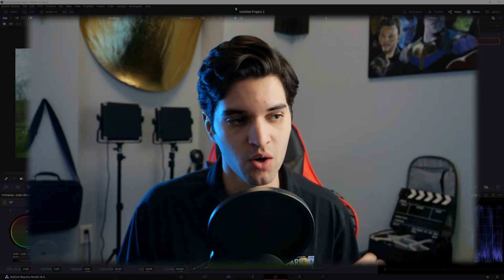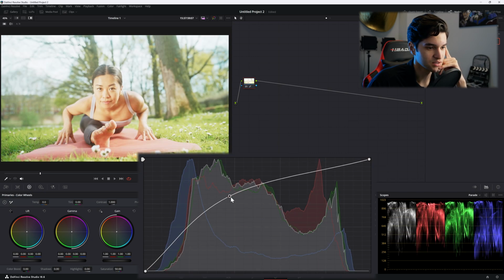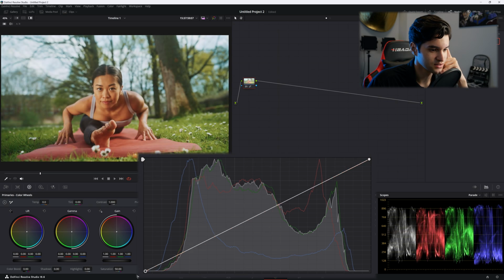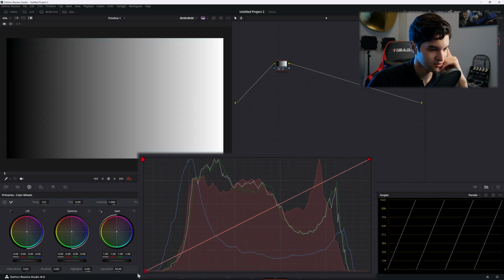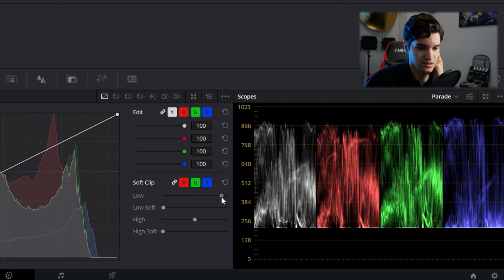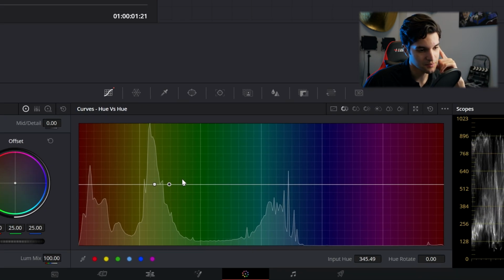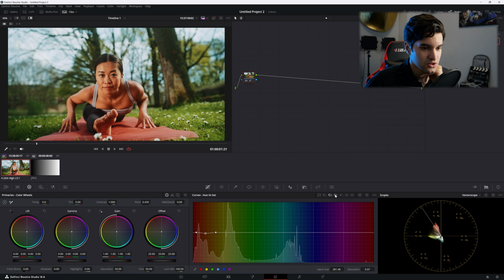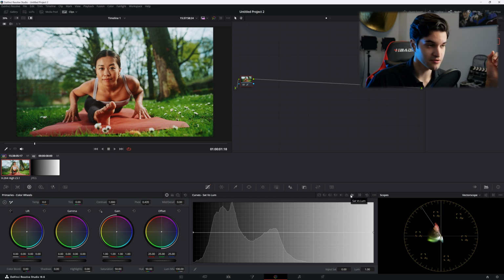How to use CUSTOM CURVES in Davinci Resolve! | EASY Tutorial (FREE & STUDIO)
In this Video I go over how to use your CUSTOM CURVES in Davinci Resolve! This is definitely and area of the color page you want to understand. This area is praised for it's flexibility of all ranges of color.

NOTE: I did not go over the last 3 sections of the Custom curves in this video because I will be making a separate video for those 3 in the future. but feel free to as questions about it in the comment section.

TIMESTAMPS:
Intro 0:00
Curves Overview 0:16
Control Luminance 1:48
Controlling RGB Channels 2:31
Color Wheel 3:33
HUE vs HUE 5:03
HUE vs SAT 5:49
HUE vs LUM 6:18
SAT vs SAT 6:50
Outro 7:26

Here is the grey scale image!

Go ahead and leave any questions you have in the comments and I will answer them ASAP.